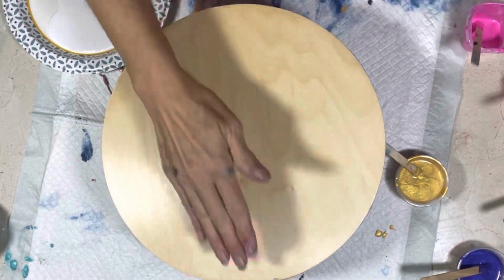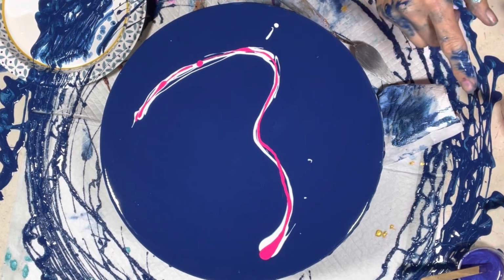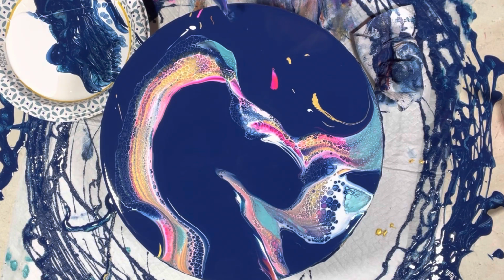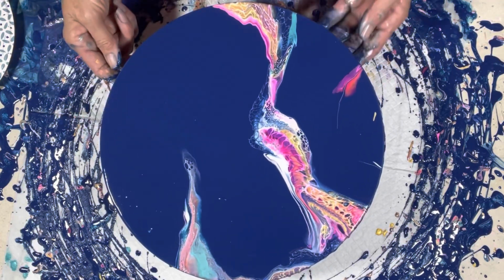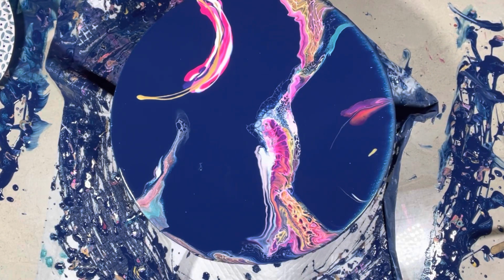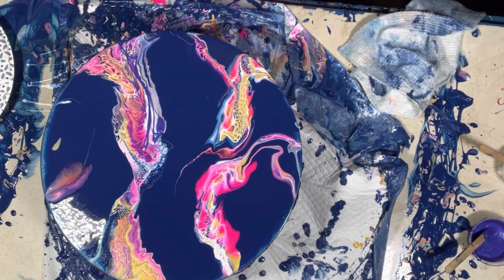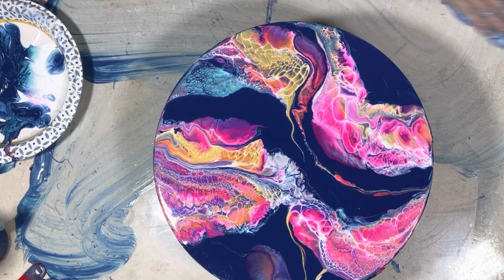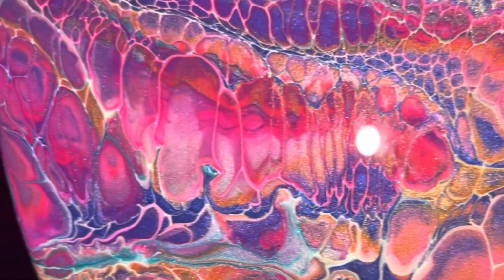UNDERSWIPE AMAZINGLY COLORFUL TLPS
UNDERSWIPE AMAZINGLY COLORFUL TLPS  Persistence Pay Off

This piece went through a lot of changes. I thought of scraping several times!! But I didn't want to give up. I liked the composition but after spinning it, i had some distorted cells so I kept reswiping it. In the end it turned out pretty. Let's see how it dries!!

TLPs
Groovy
Ore
Comet
Constellation
Horizon
Fairy floss

Liquitex basics titanium white

Swipe color
Amsterdam titanium white and Aussie Floetrol

Under color Decoart extreme sheen Aquamarine

BASE
Creative inspirations in Payne's grey and phthalo blue
Behr Matt paint sample in deep navy
Floetrol
GAC800
Liquitex iridescent pouring medium

Emerald sky - West and Zander
Is this love a waiting game - The big let down